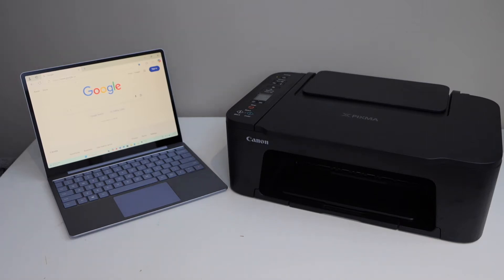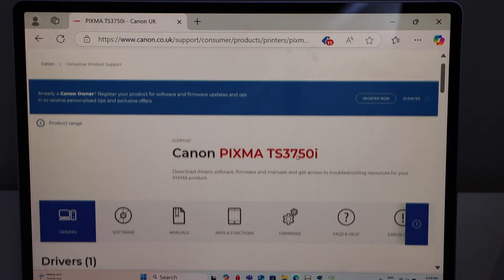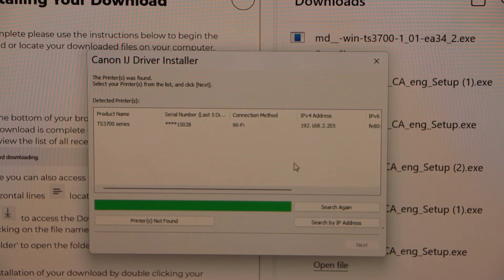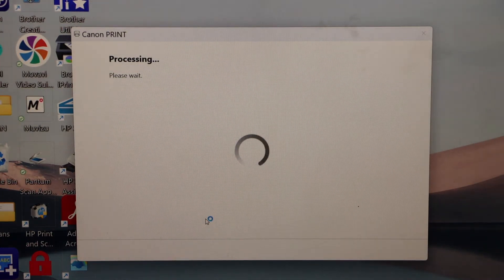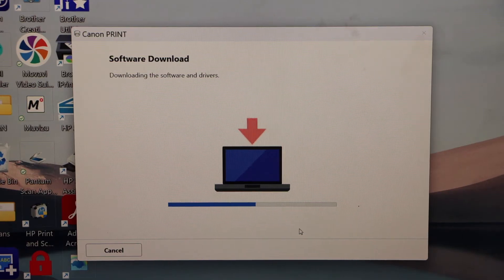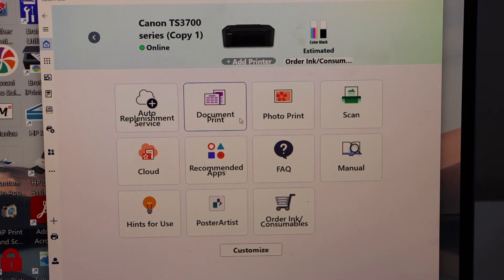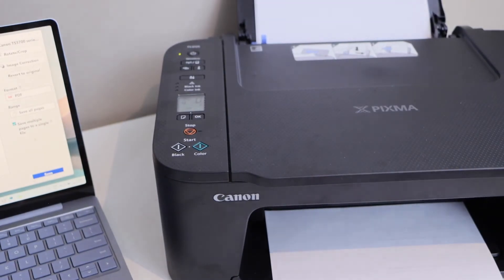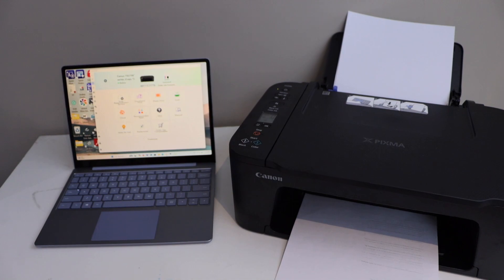Canon Pixma TS3750i Setup Windows, Install Drivers, Wireless Printing & Scanning Test..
This video reviews how to set up the Canon PIXMA TS3750i printer with a Windows 11 laptop. This shows how to connect to a wireless network, and use the Windows 11 and Canon Print App, for wireless printing and scanning. This is of Canon Pixma TS3700 Series printer.